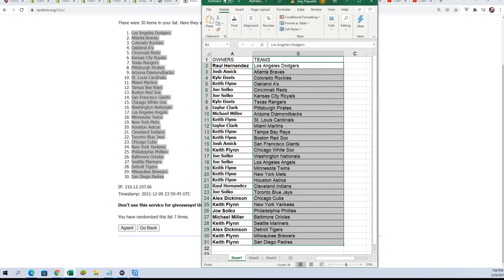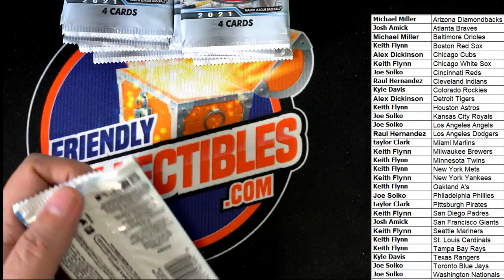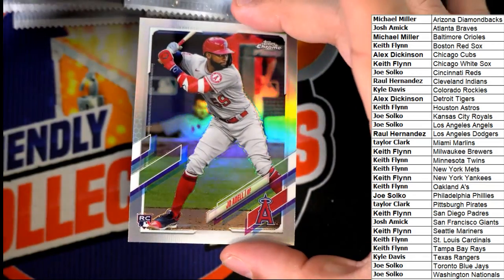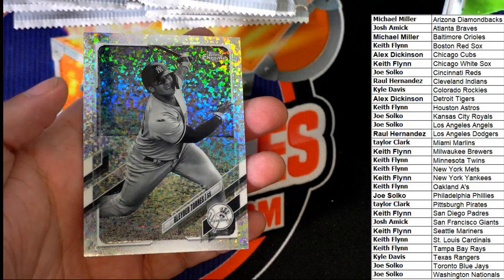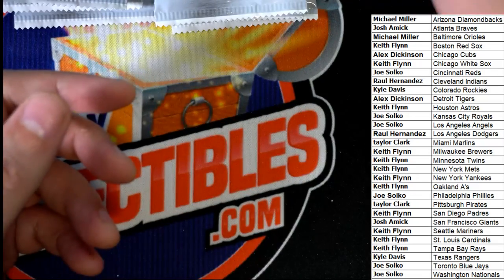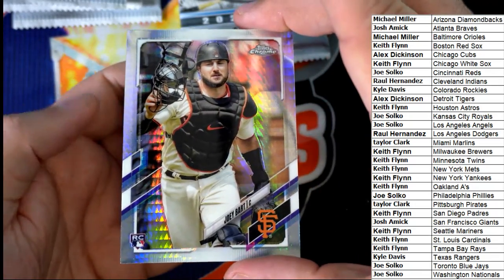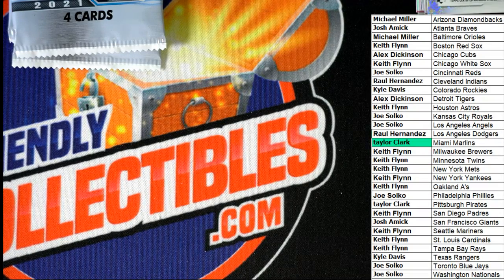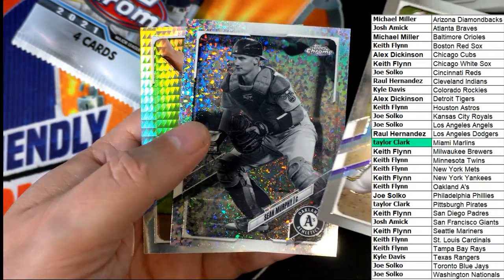2021 Topps Chrome Baseball Hobby LITE Box ID 21CHRLITE101